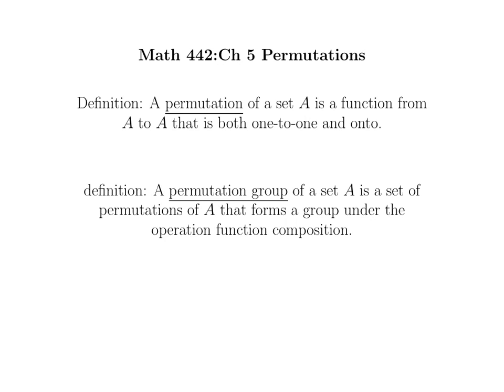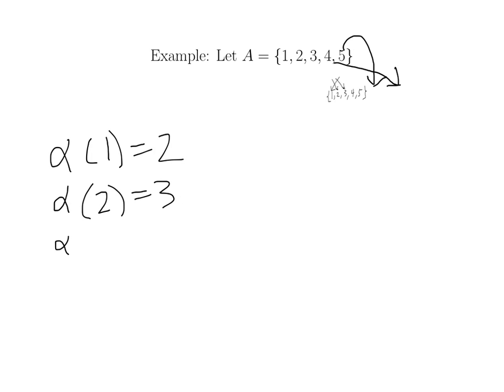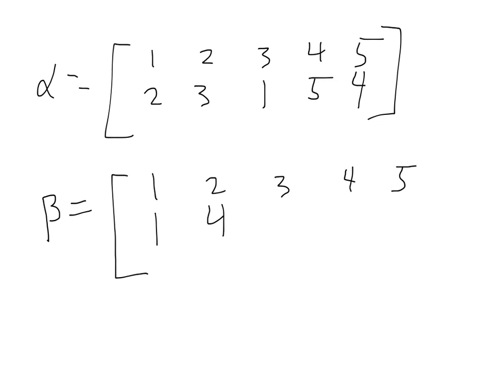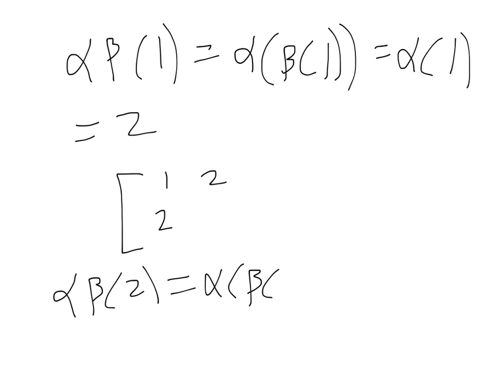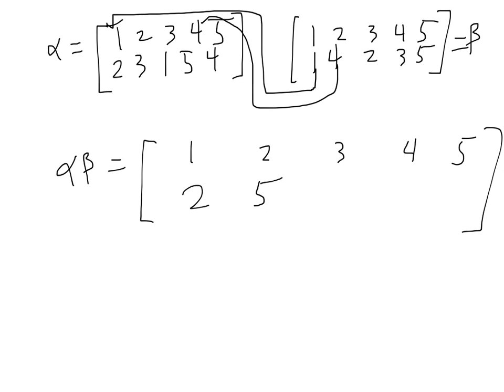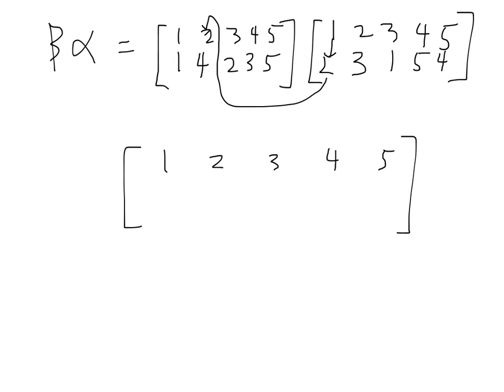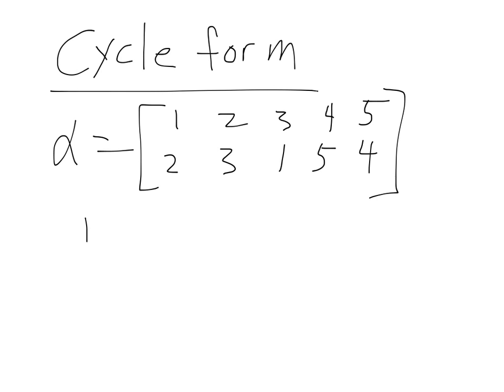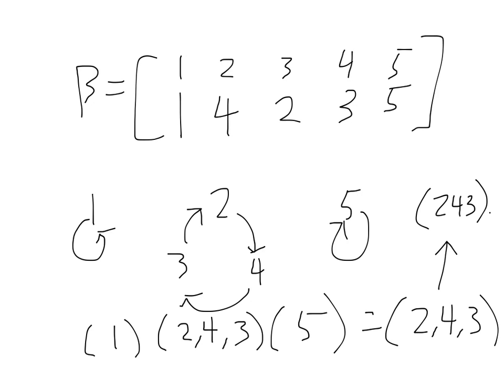Math 442: Permutations Intro